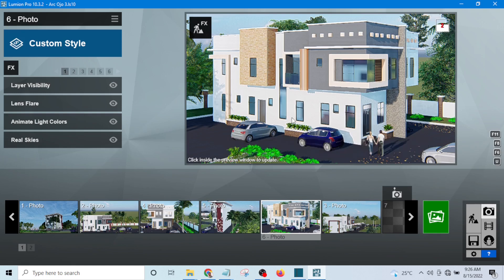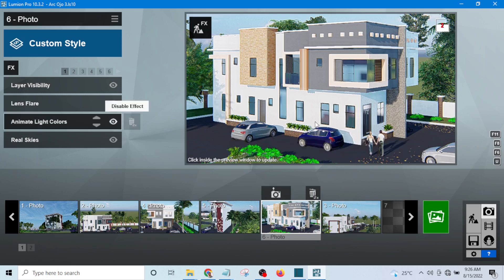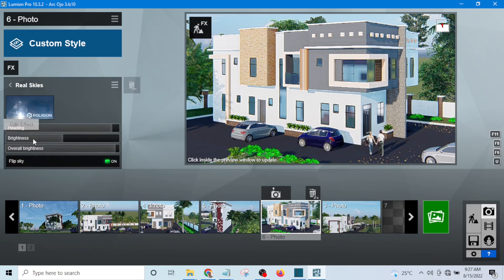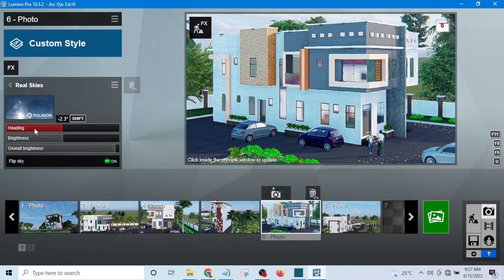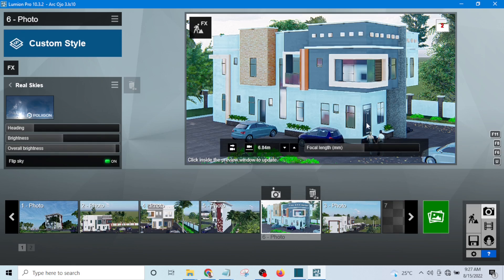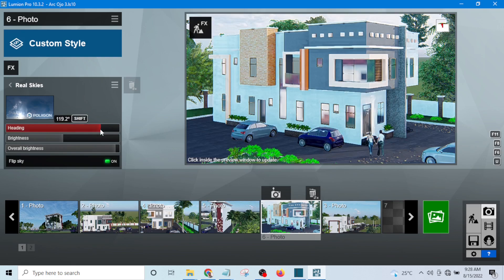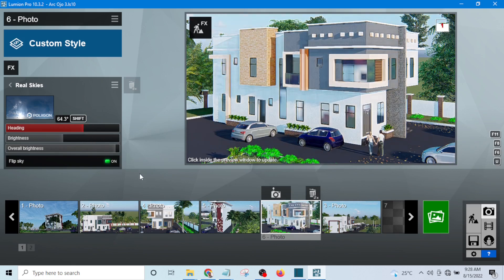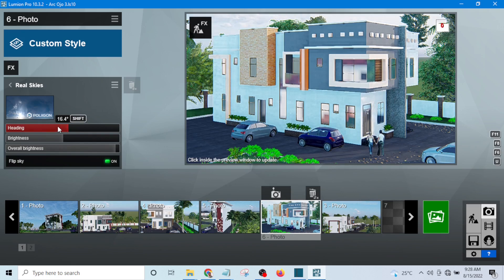How to Change the direction of your Sun in Lumion